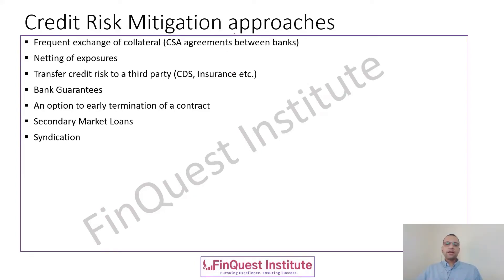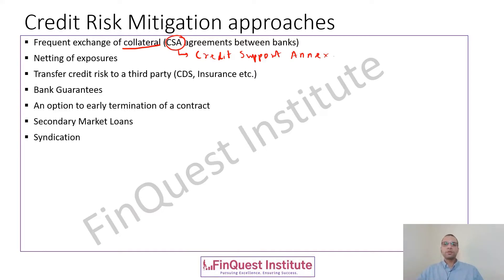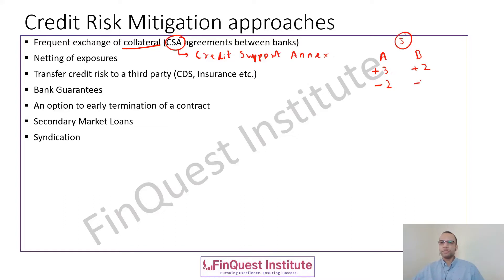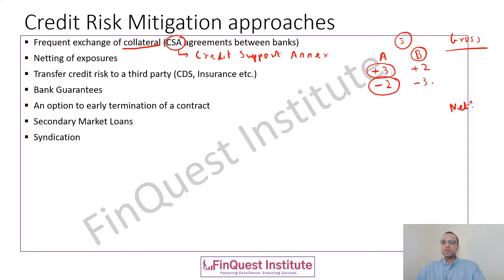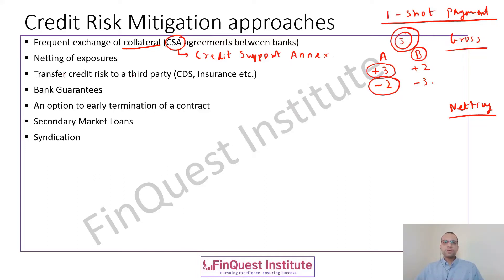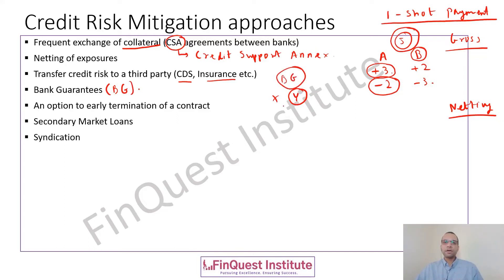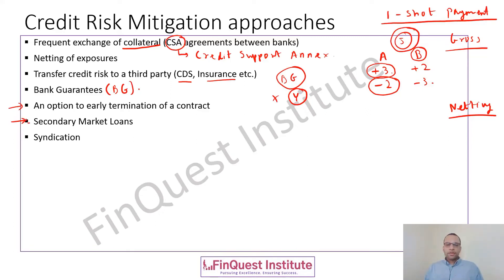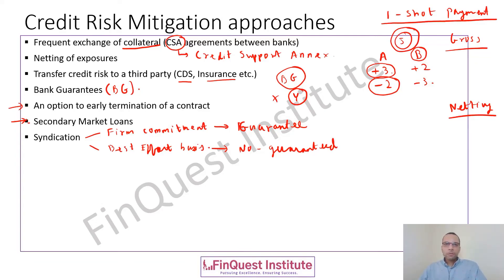Credit Risk Mitigation Techniques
Understanding a few popular approaches used by market participants for mitigation of credit risk in their transactions